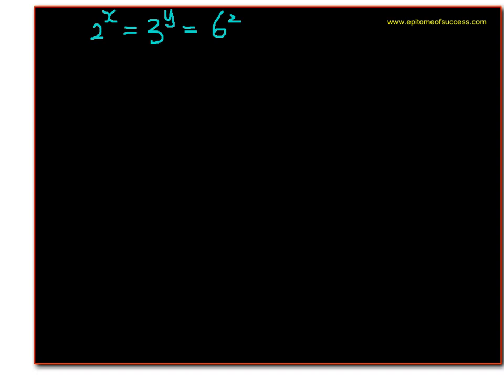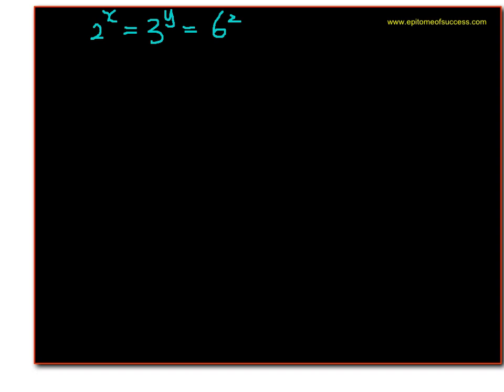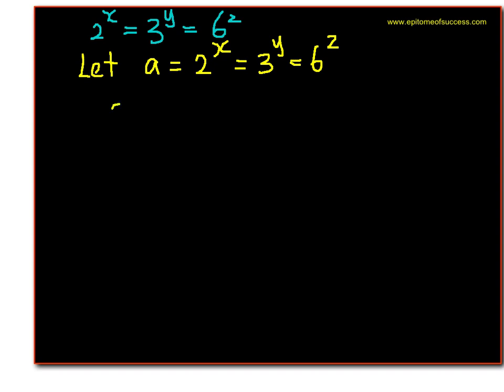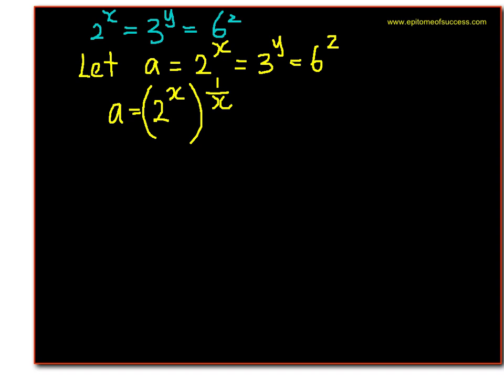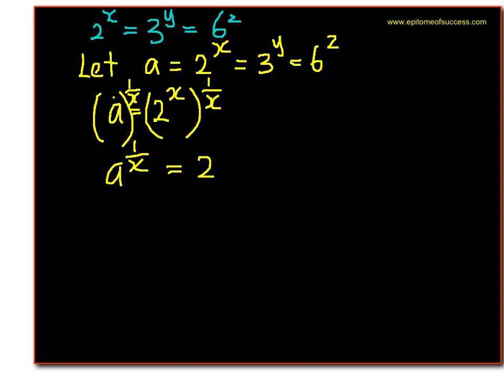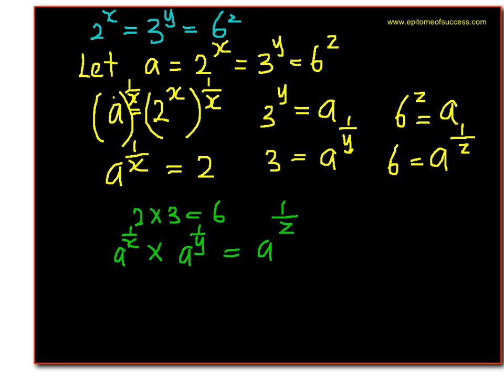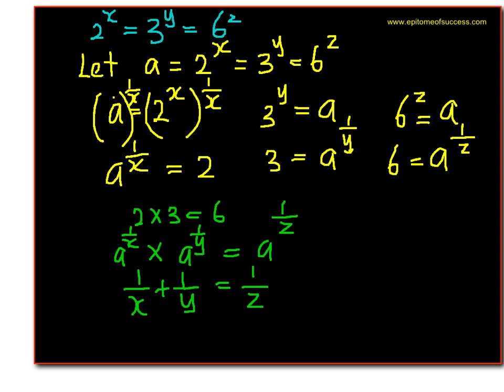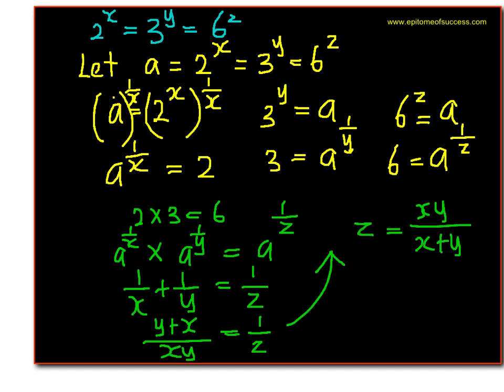SPM Add Math - Form 4 Indices Hard Question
Additional Mathematics, Indices and Logarithm